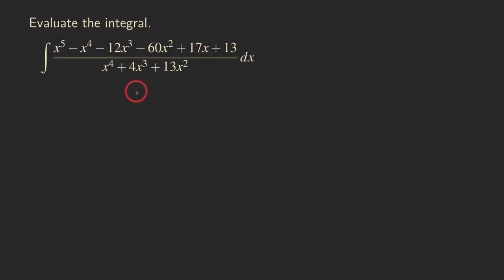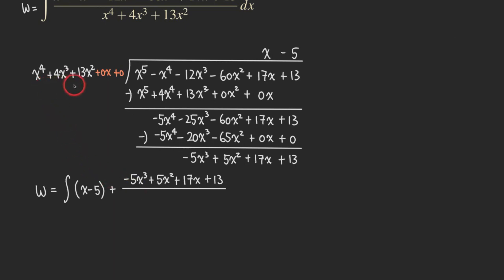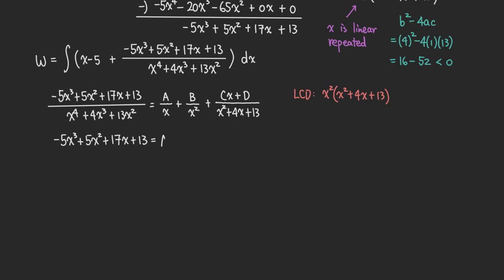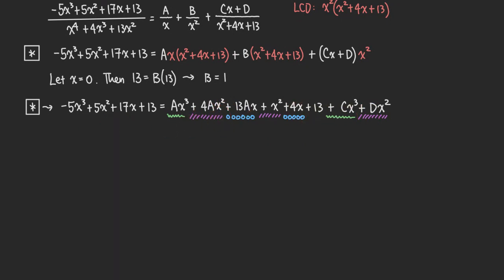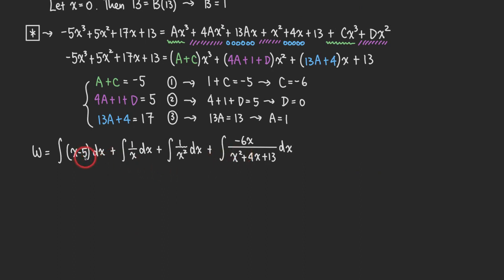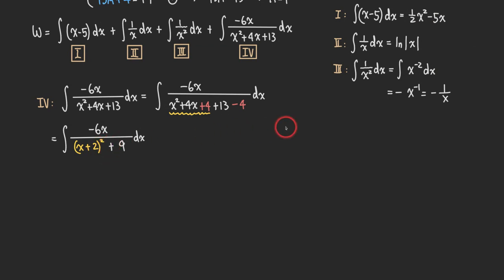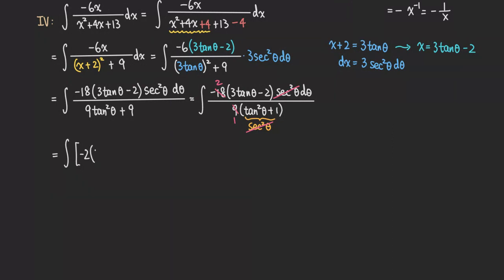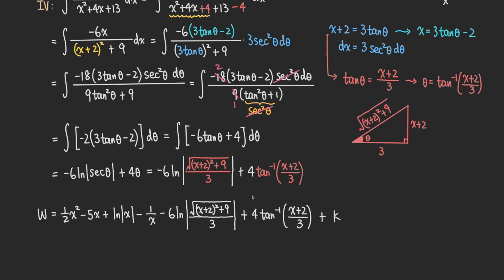Integration by Partial Fractions with Trig Sub, Irreducible Quadratic, and Long Division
In this video, we talk about integration by partial fractions decomposition. This is an example that needs long division first before decomposing the rational function into partial fractions. In order to do the decomposition, we also need the denominator to be in factored form.

There are two methods of finding the constants in the decomposition.
1) Traditional way (by matching the coefficients)
2) Plug in convenient x-values to make terms disappear

In this video, I used a combination of both ways!

See here for the video that I show both ways of finding the constants: